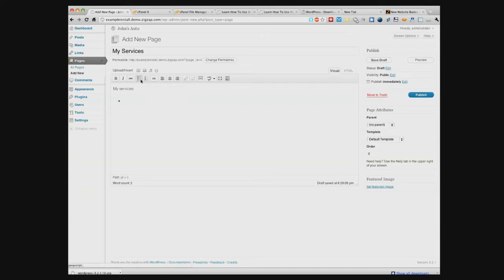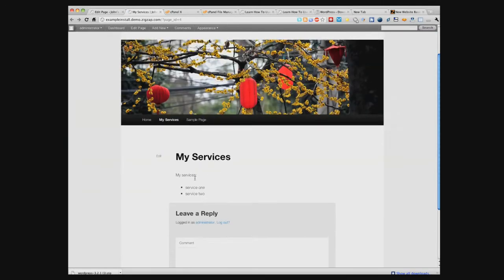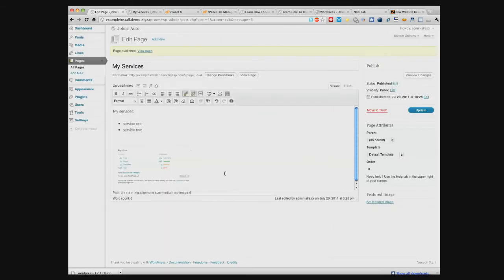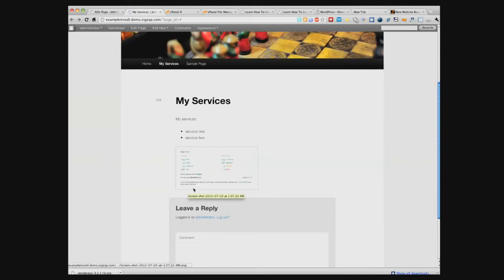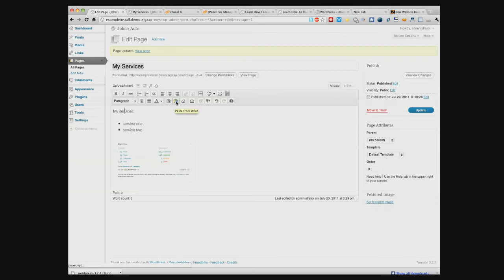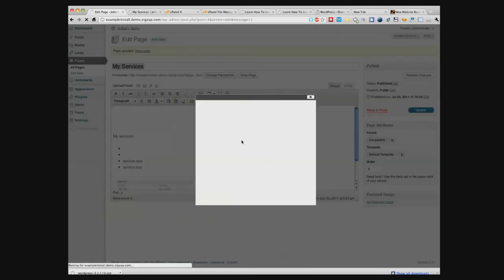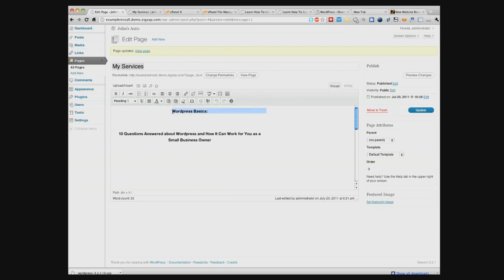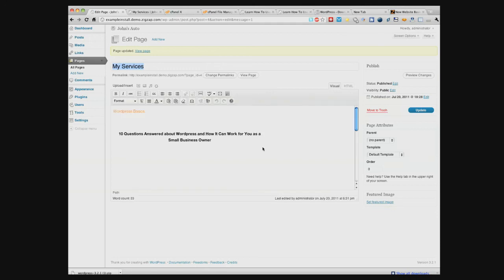3 HD 720p30